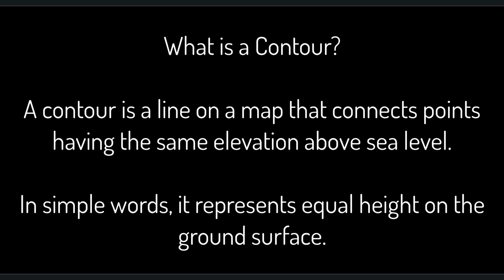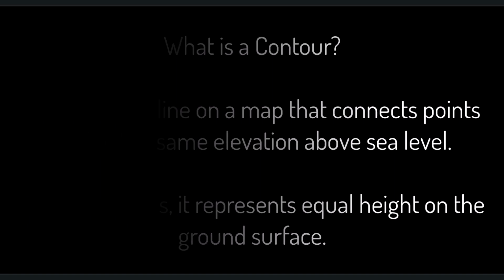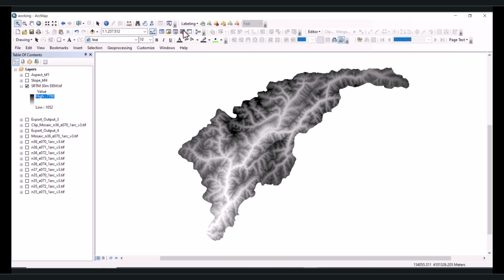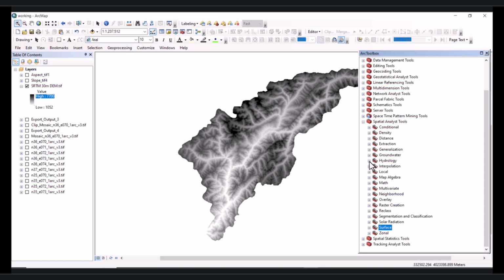Contour Generation from DEM in ArcGIS | Create Contour Lines from Raster in ArcGIS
In this tutorial,we will learn how to generate contour lines from a DEM (Digital Elevation Model) in ArcGIS Pro step-by-step.

Contour lines represent areas of equal elevation and are widely used in terrain analysis, topographic mapping, watershed studies, and GIS-based planning projects.

Before starting the practical work, we explain the important concepts:

🔹 What is a Contour?
🔹 What is Contour Interval?
🔹 What is Base Contour?
🔹 What is Z-Factor?

Then we demonstrate how to use the Contour Tool in ArcGIS to create contour lines from a DEM dataset.

This tutorial is useful for:
• GIS students
• Surveyors
• Urban planners
• Spatial analysts
• Government GIS professionals

Software used:
ArcGIS Pro / ArcMap
DEM in meters
Contour Interval: 200 meters